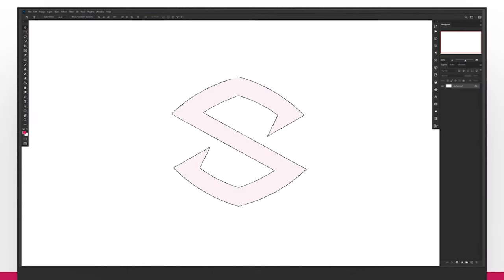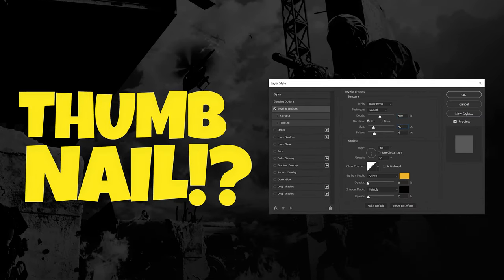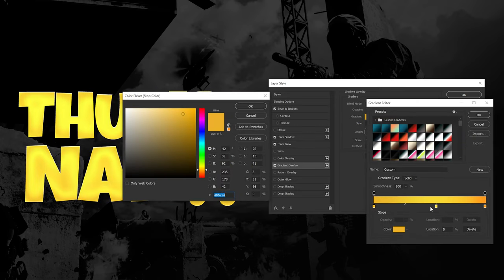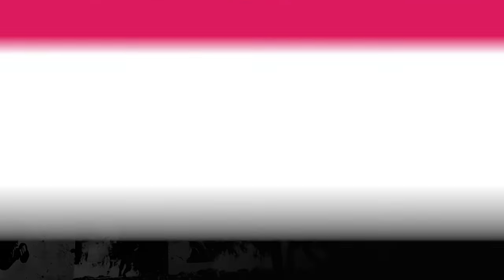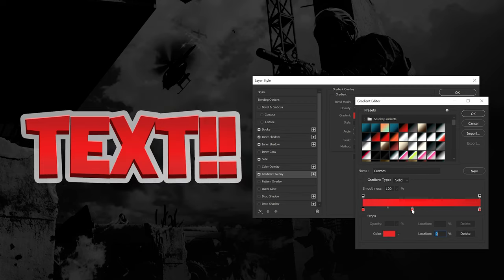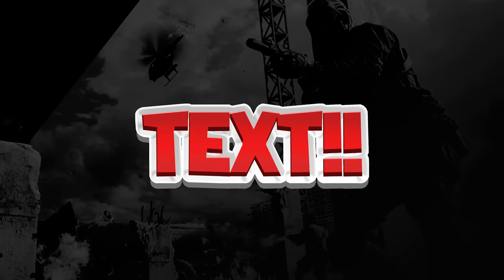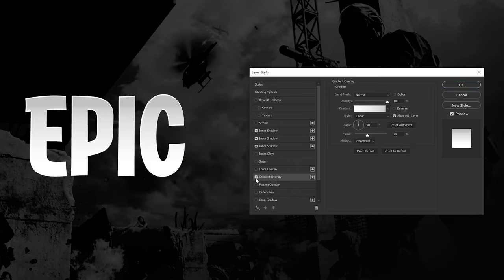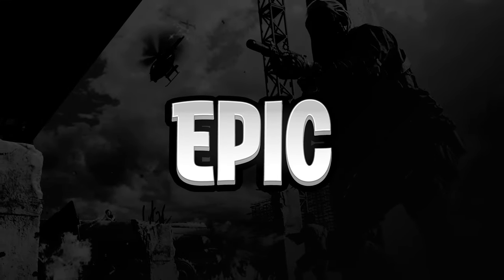Text Effects PERFECT for YouTube Thumbnails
Video Description: ThumbnailDesign is one of the most important parts about being a successful Youtuber. You can have a great video, but if that thumbnail doesn't get people through the door; you lose out on time.

Chapters:
0:00 - Intro
0:53 - Everything Pack
1:29 - Yellow Text Effect
2:57 - Red Text effect
4:21 - White Text effect
5:42 - Outro